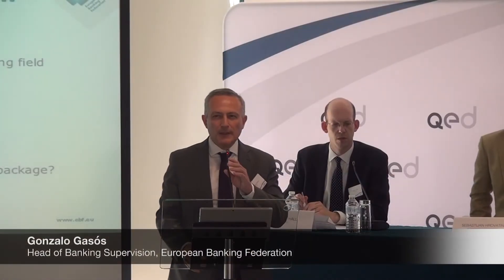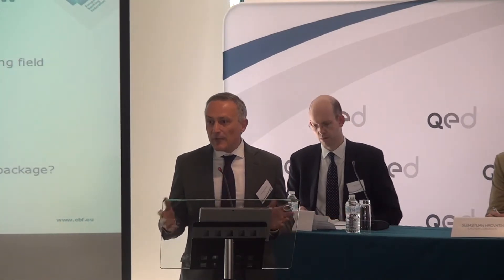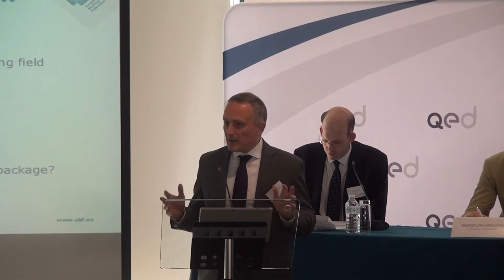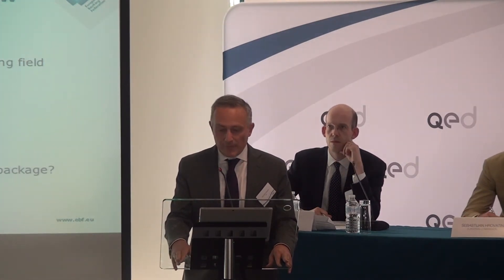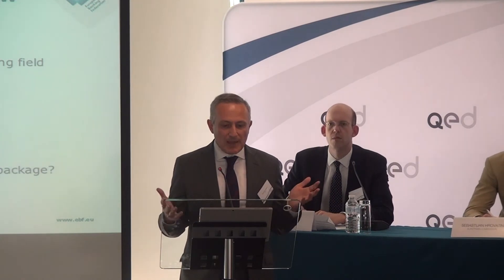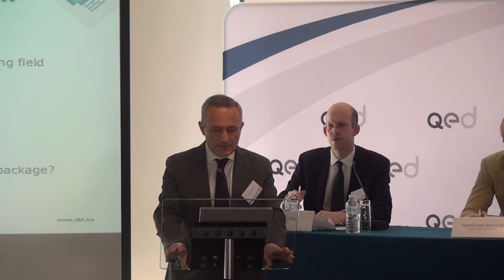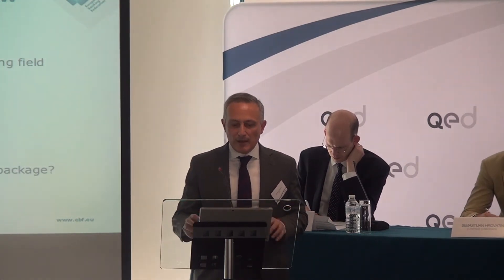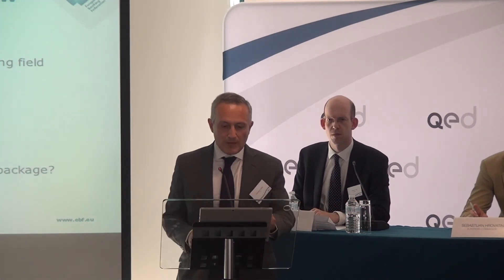Speech by Gonzalo Gasós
QED Conference on Banking Package Review
20 June 2017, Brussels